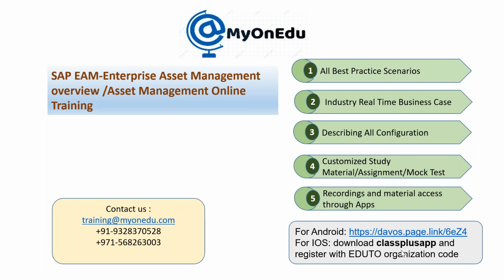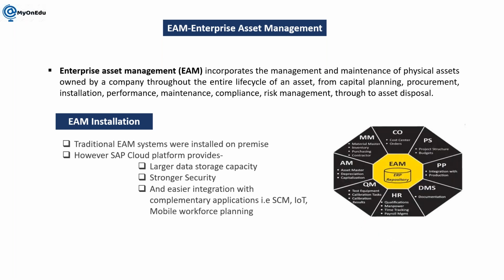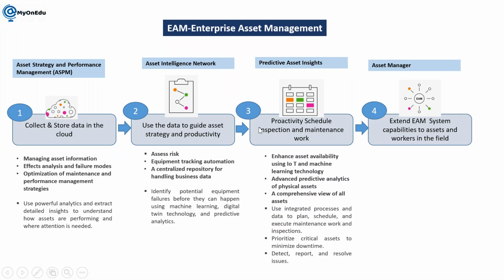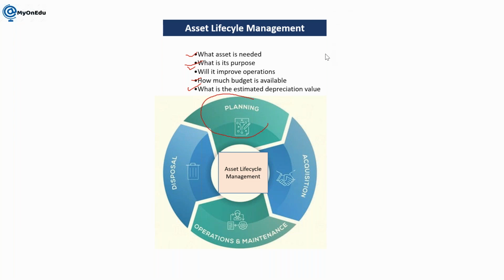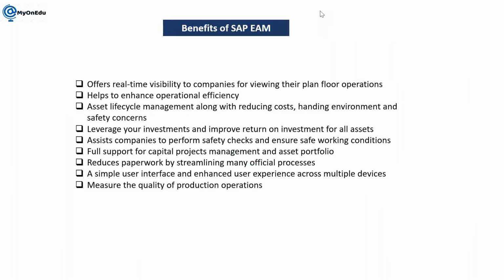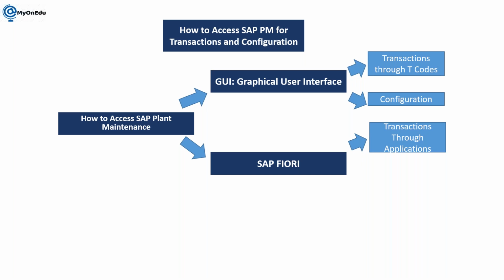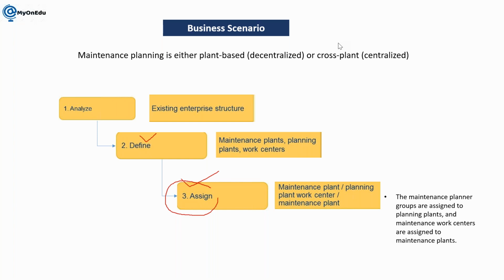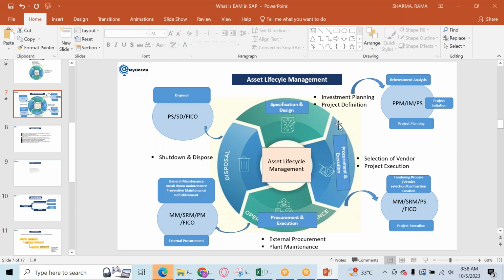SAP EAM (S4HANA) Training I SAP PM S4HANA Online Training I SAP WCM Online Training I